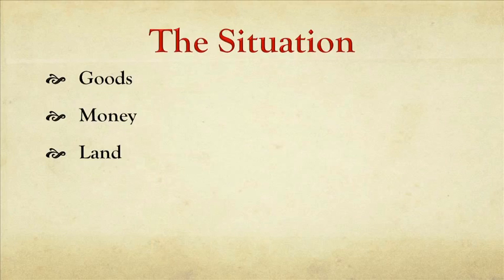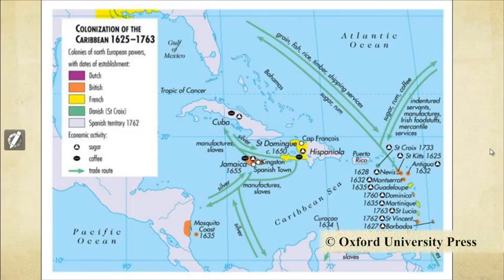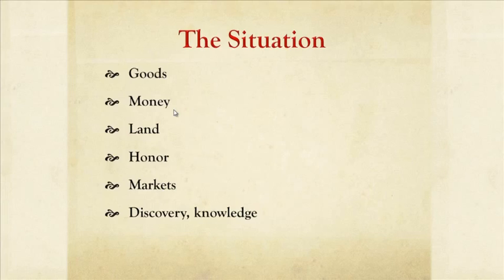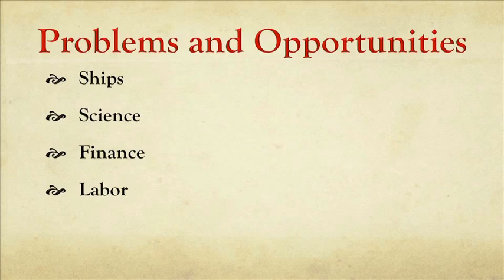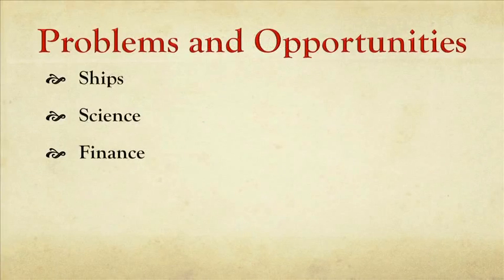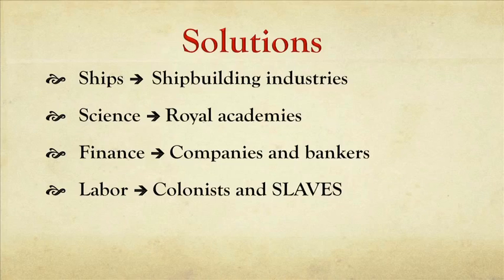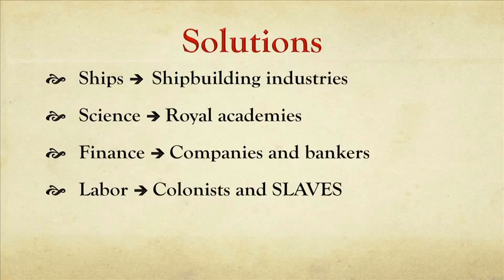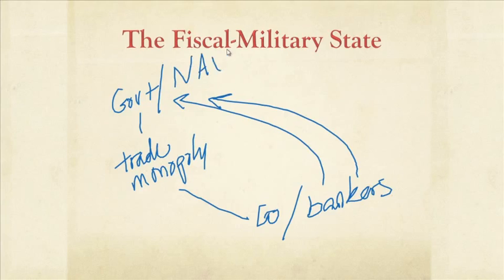1 6 1 6 The Commercial Revolution 1854